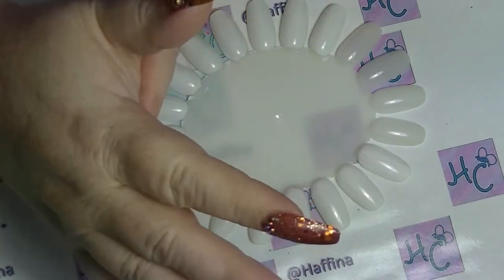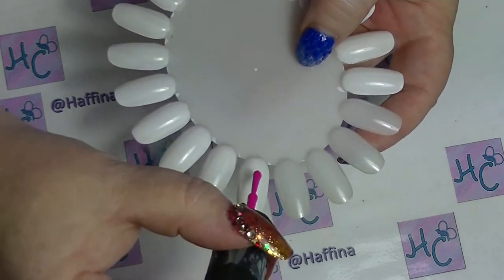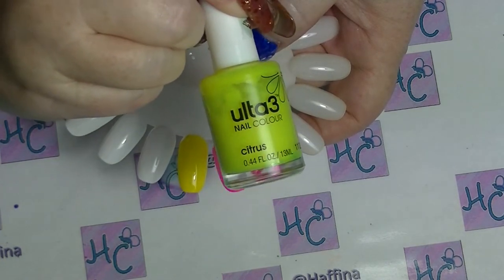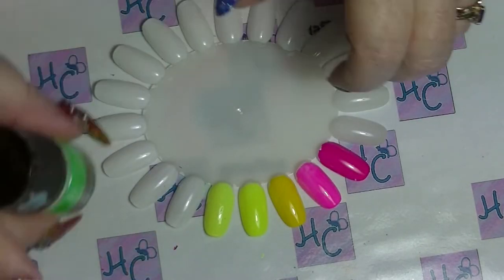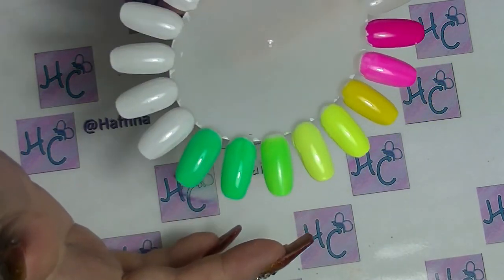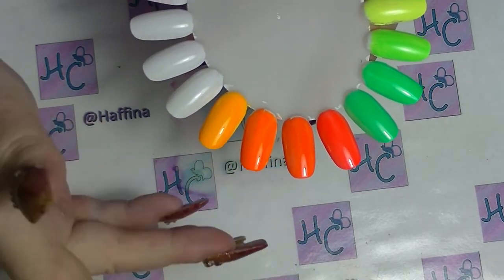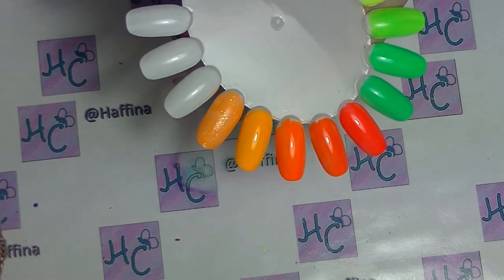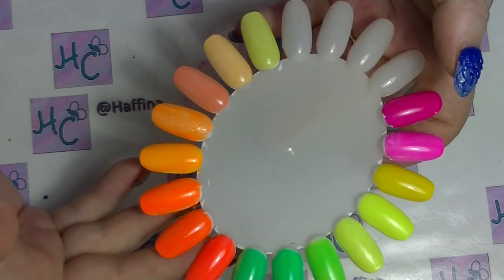Neon Nail Polish Collab - for the Northern Hemisphere Summer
A fun summer themed collab with my nailie peeps.
Check out everyone else and give them some love!